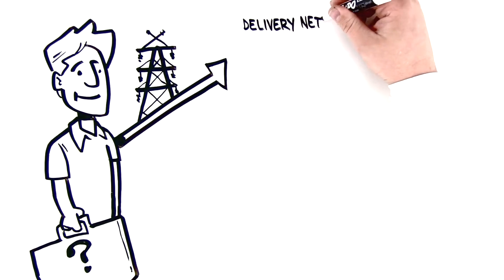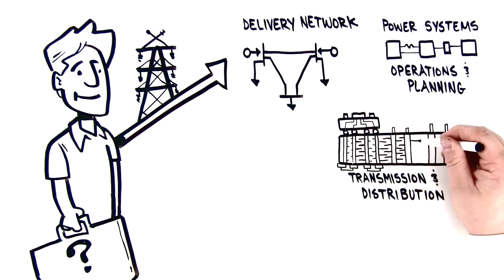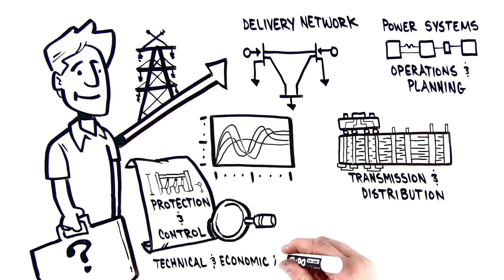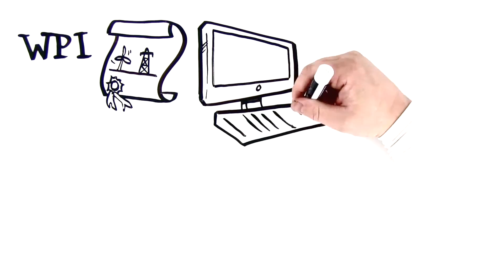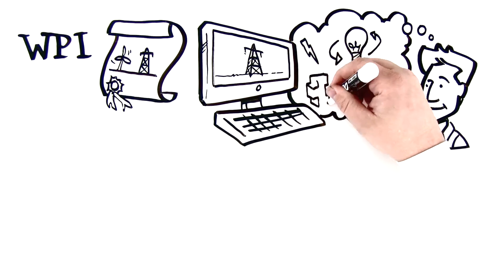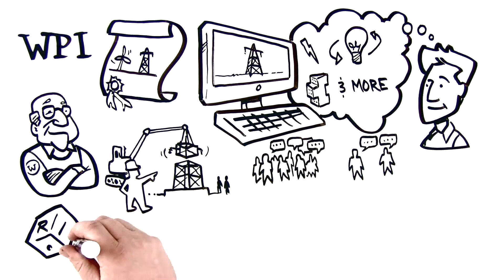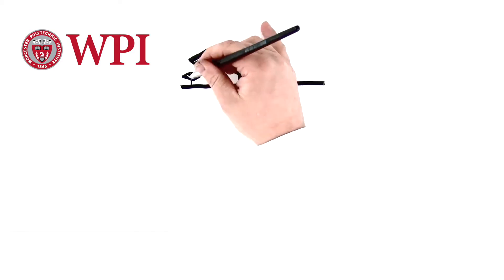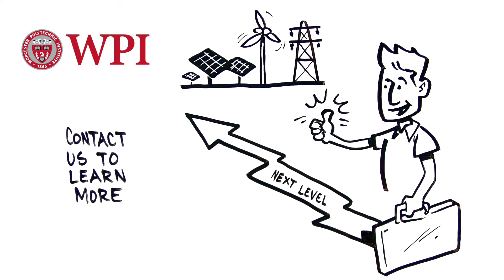WPI Online Power Systems Engineering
Why WPI Online Power Systems Engineering graduate education is right for you...